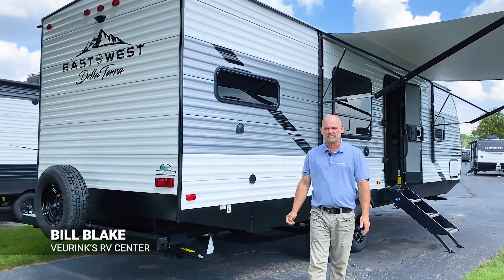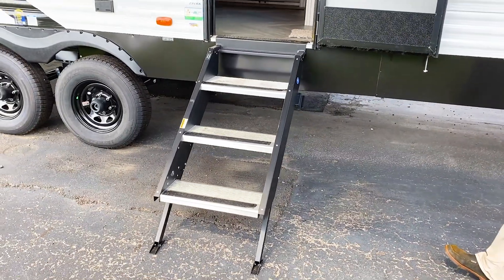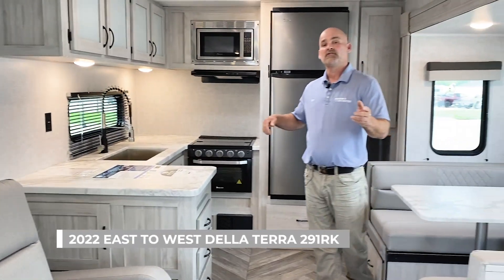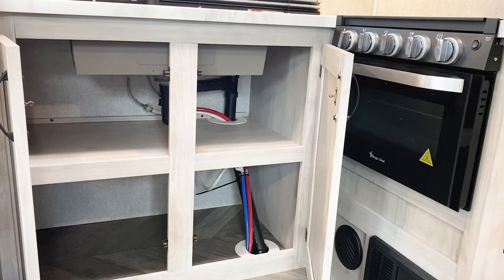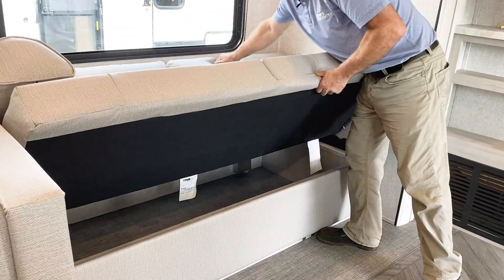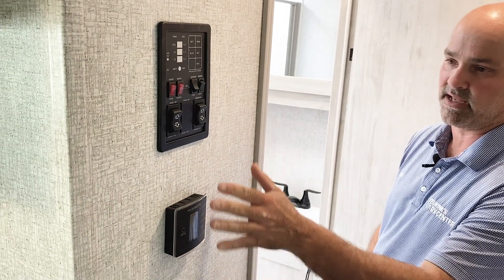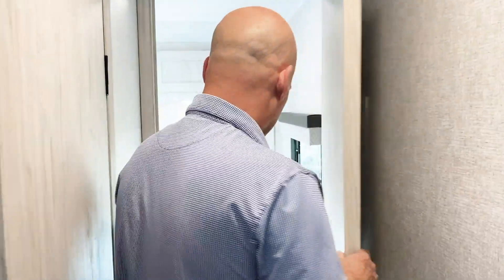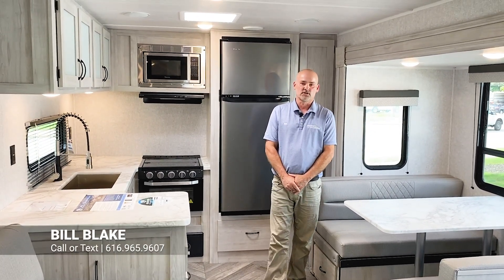2022 East to West Della Terra 291RK Rear Kitchen Floor Plan In Stock | NEW 2022 Upgrades Tour!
The all new revamped 2022 East to West Della Terra is IN STOCK and ready to venture from campground to campground! Check out the 2022 East to West Della Terra 291RK, with a spacious rear kitchen layout and newly designed fresh look and feel with the interiors.

Bill is here to provide you a quick tour of the 2022 changes made by East to West, to make your camping experience better.

GRAND RAPIDS LOCATION:
7144 Division Ave. S.

NEWAYGO LOCATION:
8669 S. Mason Dr.